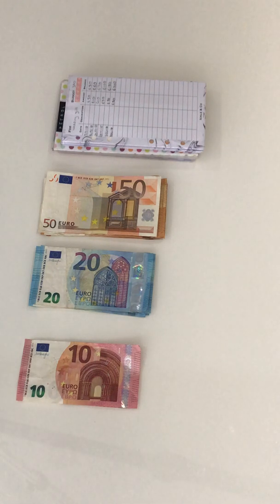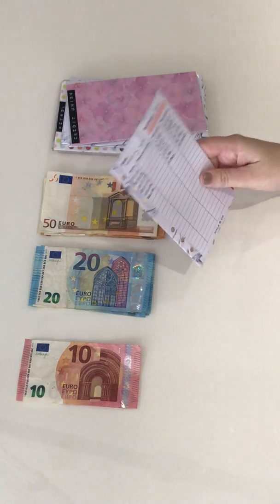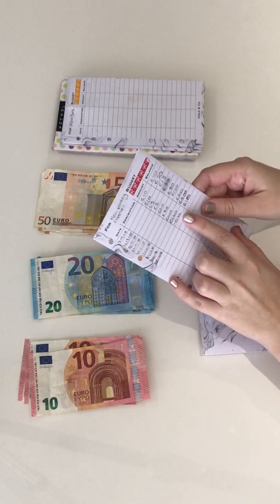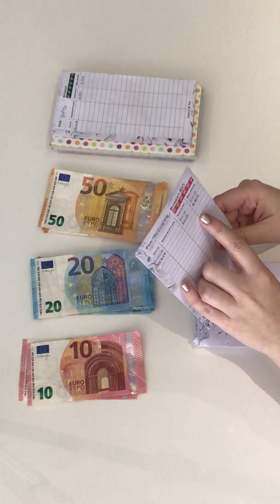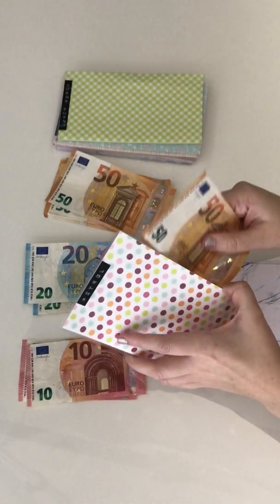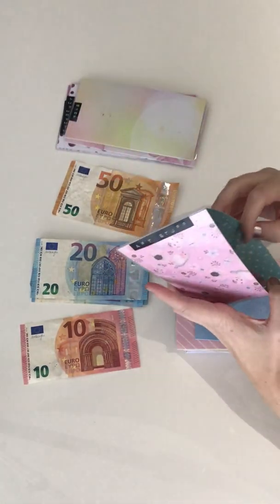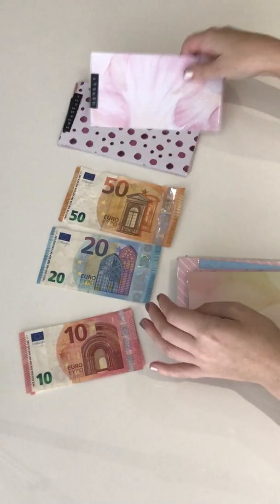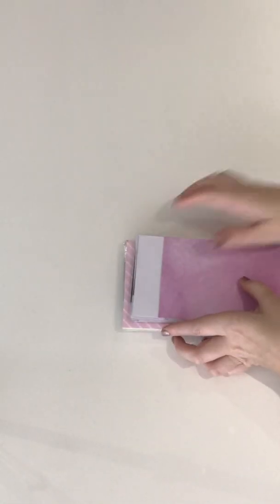January 2019 Cash Envelope Stuffing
Welcome to my very first video! I have recently started the cash envelope system and I am loving how it helps me manage my finance. I didn't film a budget breakdown intro ( I will for next month) and I forgot to mention in the video that I have 2 extra categories that I don't take out cash for - car insurance and fun/personal spending. I also have 3 other accounts for my deposit savings, my rent payments and my bills/monthly expenses.

A bit of info about me:

- I live in Ireland and currently rent an apartment but I am hoping to buy a property in 2019
- I am currently debt free and saving as much as possible towards my deposit for a property ( it is super expensive to buy in Ireland right now)
- I have a salaried income and get paid once a month